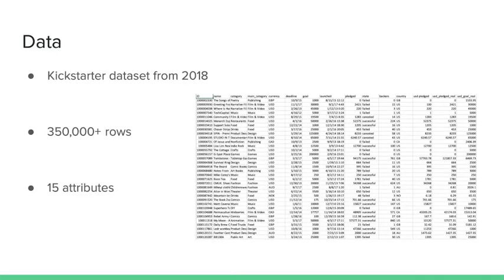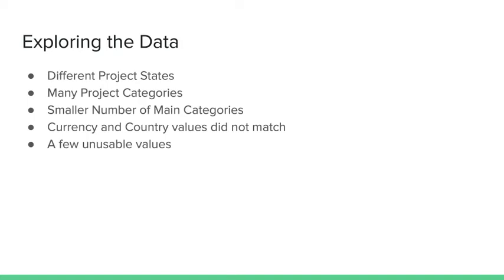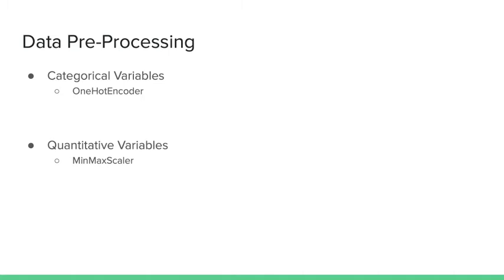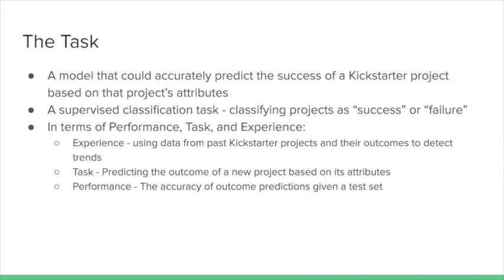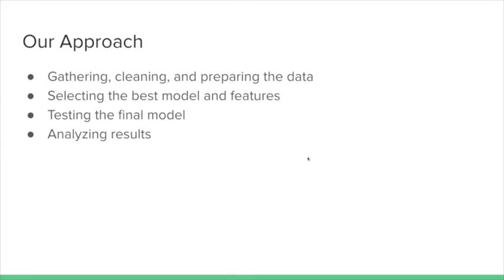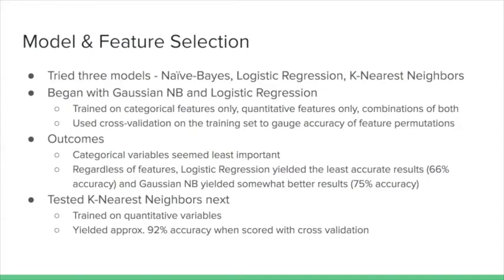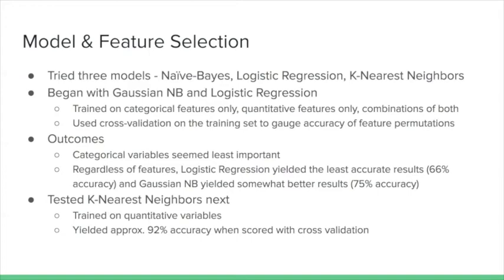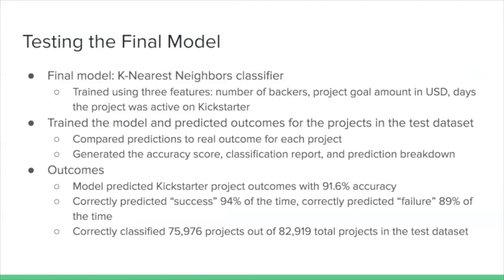PDS Project 2: Kickstarter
A video presentation of our machine learning project for Practical Data Science